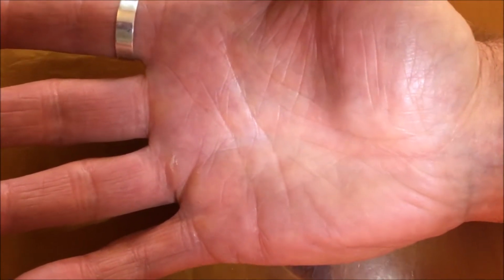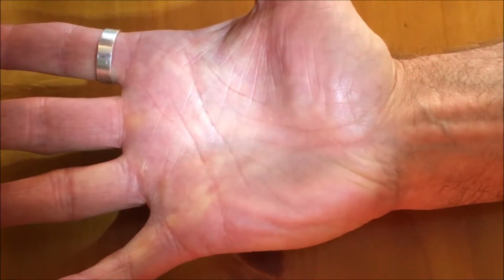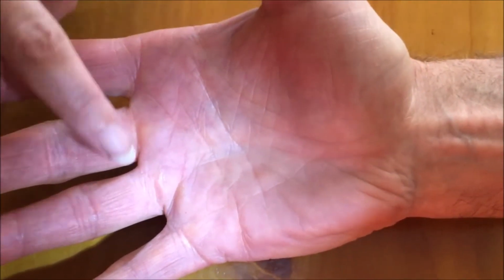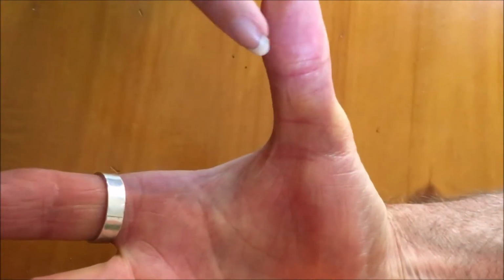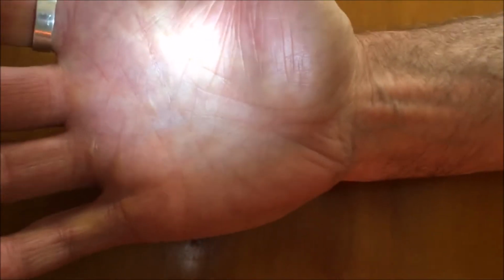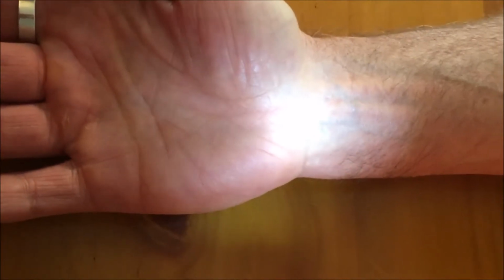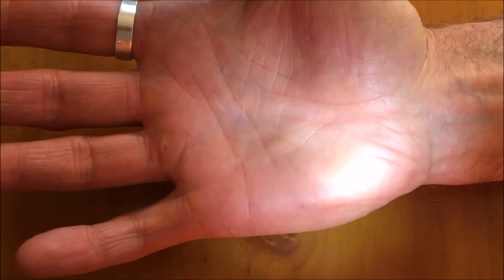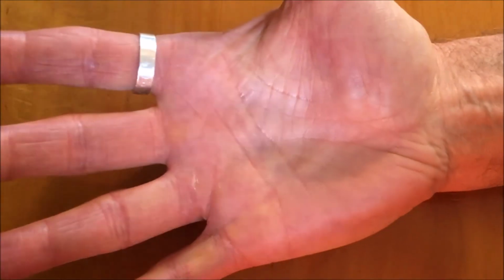Soulmate Palm Reading Part 4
Here is a sample palm reading analyzing soulmate compatibility and energy.